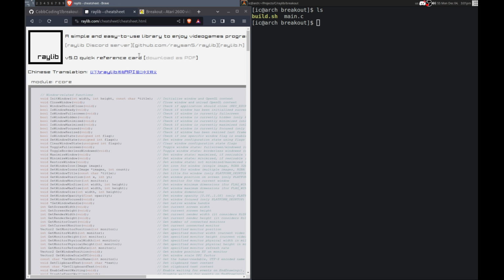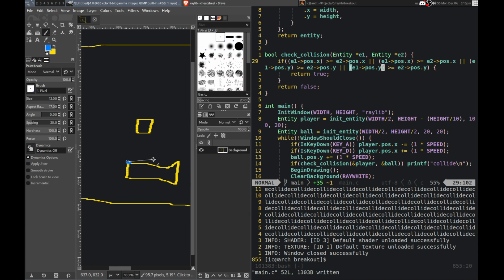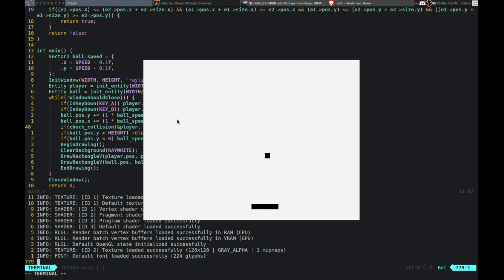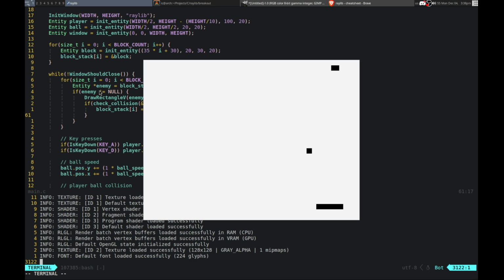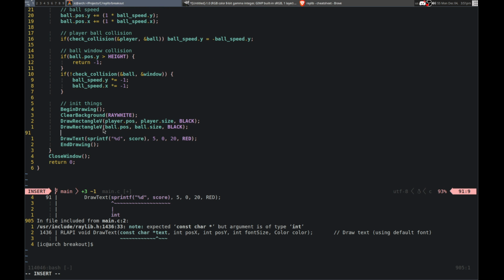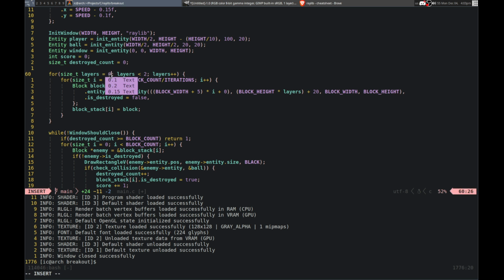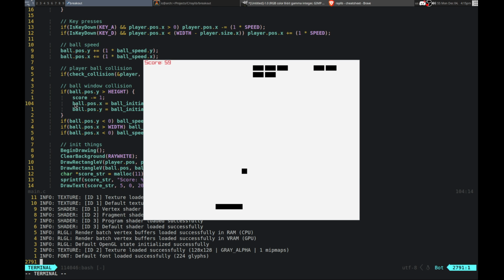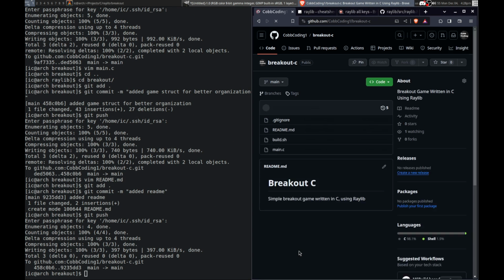Game Development in C With Raylib - Breakout